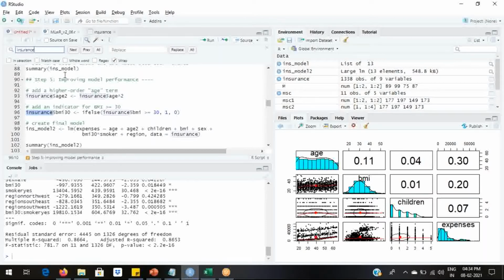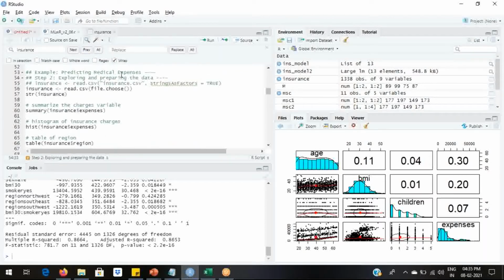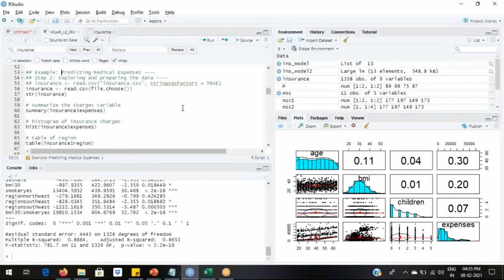R Programming: Video 24 - Improved Regression Model (continued) and Feedback